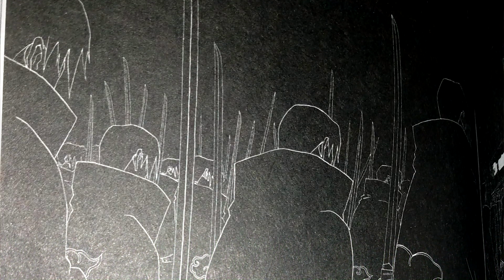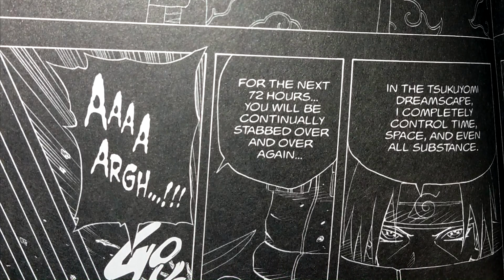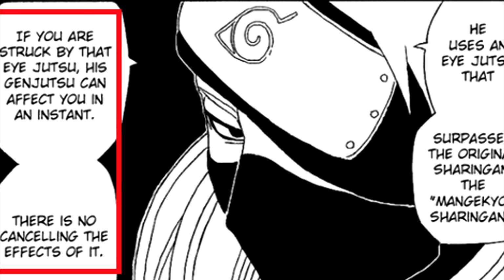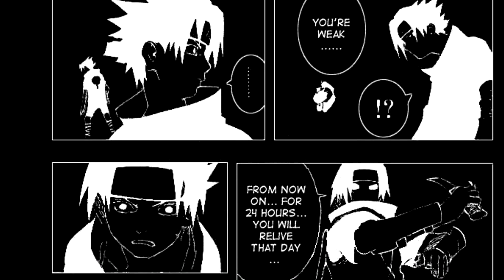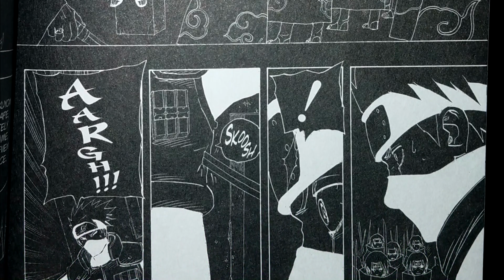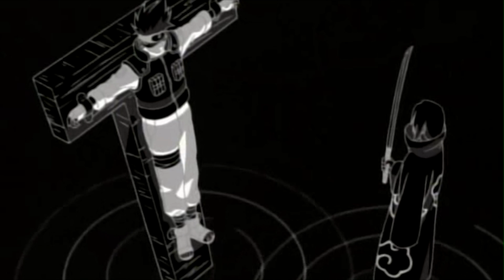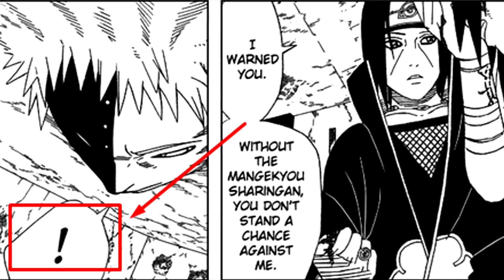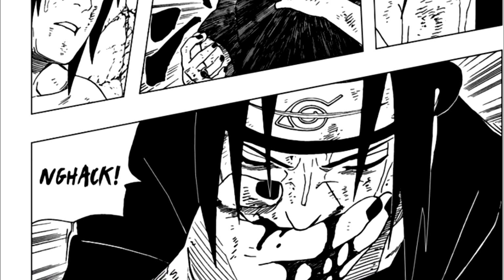Explaining Tsukuyomi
no it's SOO-KOO-YO-MEE not T-SUCK-A-YAW-MEE